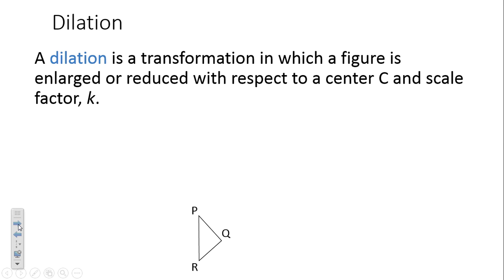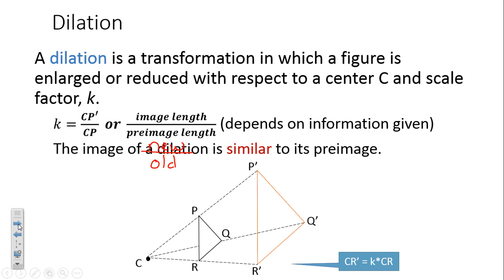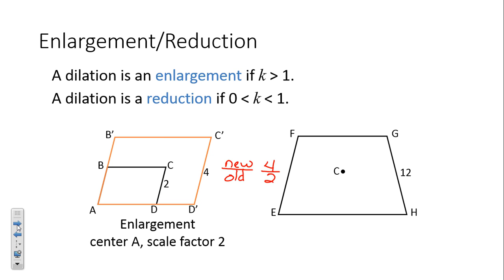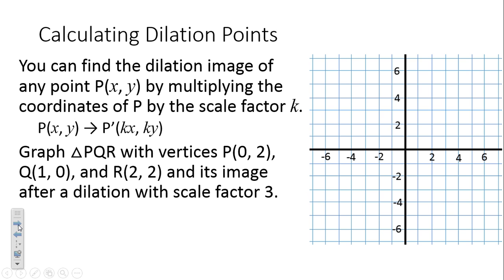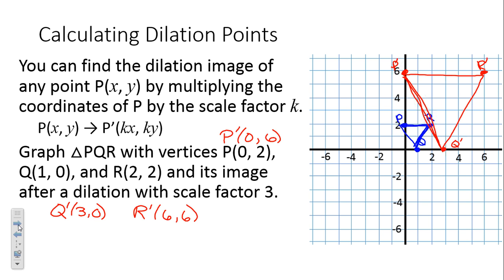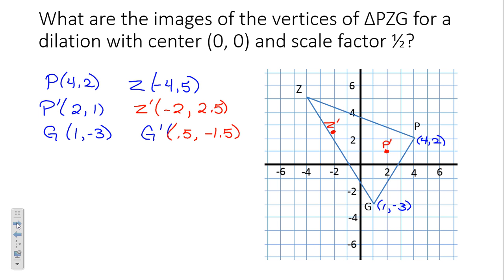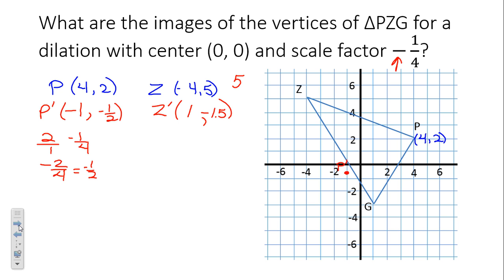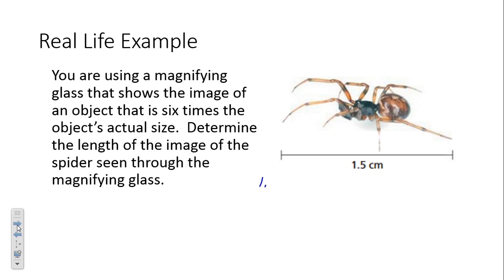Dilations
Learn how to apply dilations to preimages.